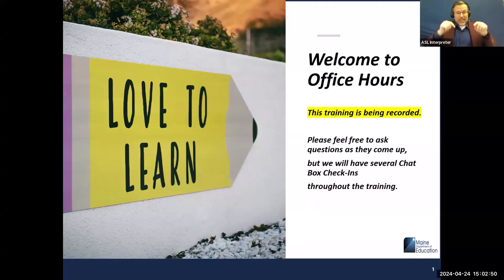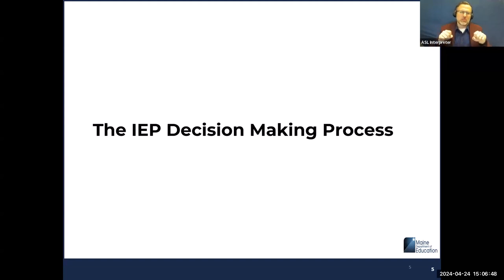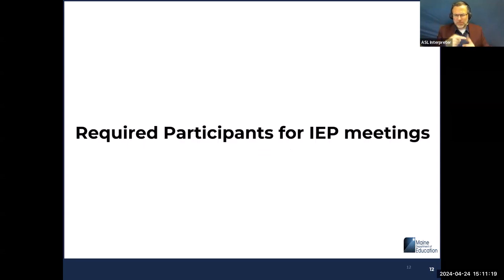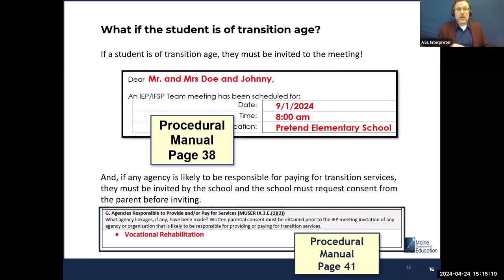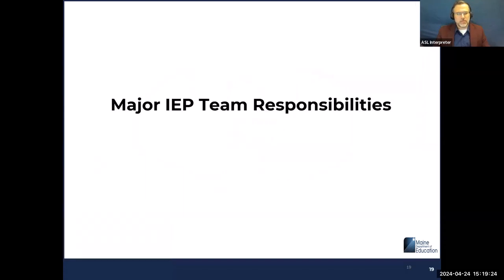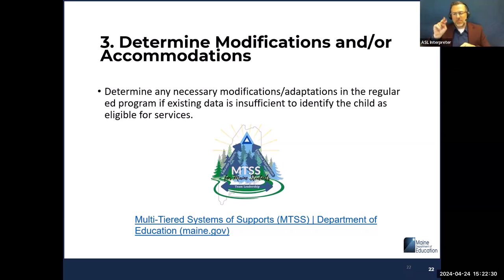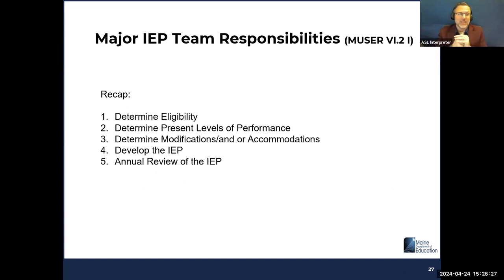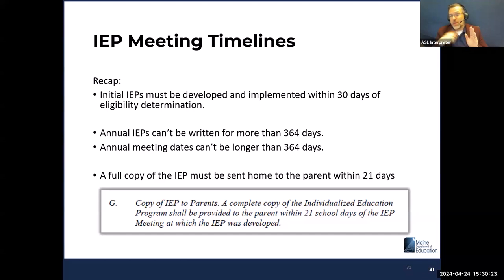Special Services Office Hours: IEP Meeting Essentials (4/24/24)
information about writing an Individualized Education Program (IEP) that is compliant with federal and state regulations. During this presentation, viewers will learn what is required for an IEP meeting and who is considered IEP team members.